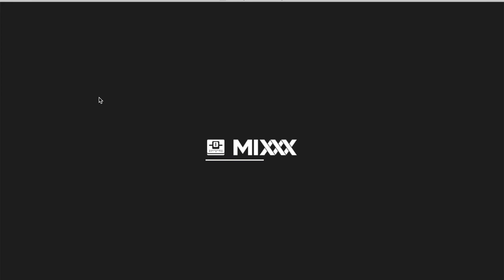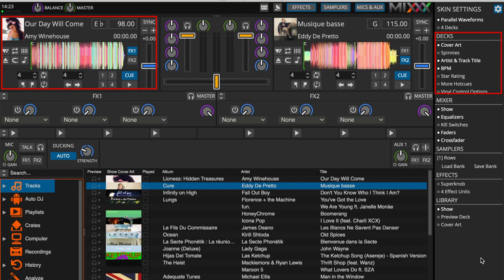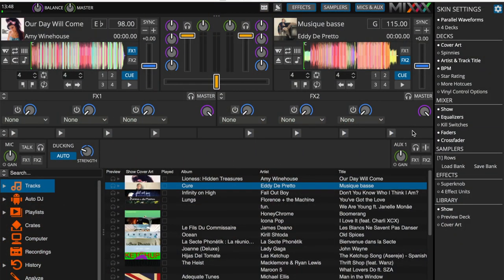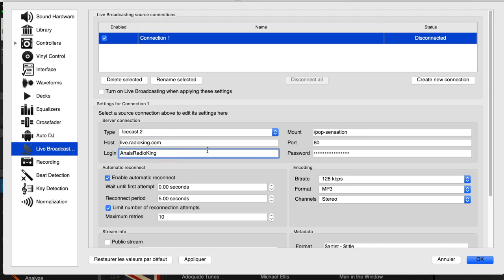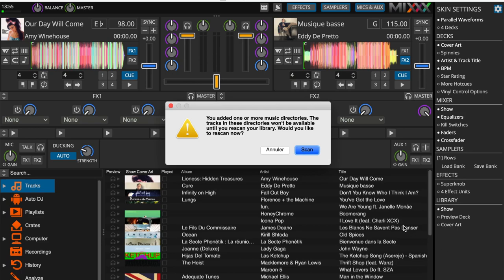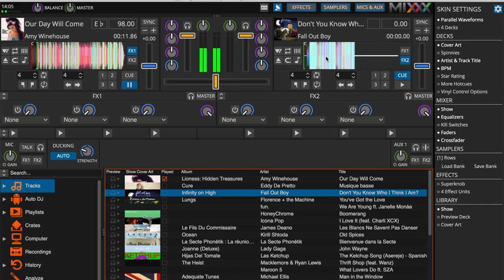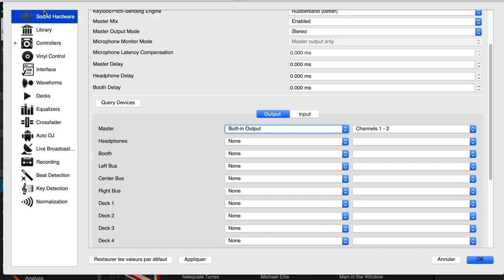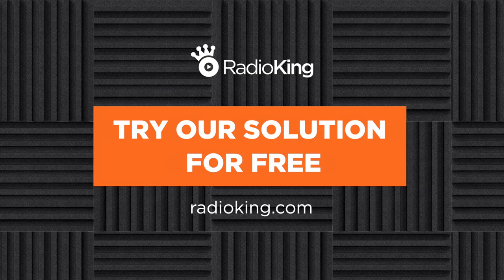Broadcast live on your Radio Station with Mixxx (Mac, Windows & Linux)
Mixxx is a super customisable software that will allow you to broadcast live on your radio station whether you're on Windows, Mac or Linux! Follow our guide to discover how to broadcast live on your radio station with Mixxx.

0:00 Introduction
0:30 Discover Mixxx
1:48 Configure Mixxx
2:30 Import your music
3:14 Broadcast live
3:58 Speak live on air
4:36 Outro
🧪 Want to give it a try? Test your own radio in a free 14-day demo (no commitment) by following this